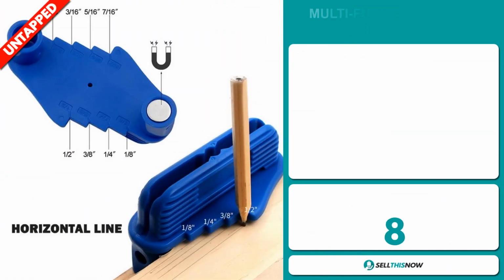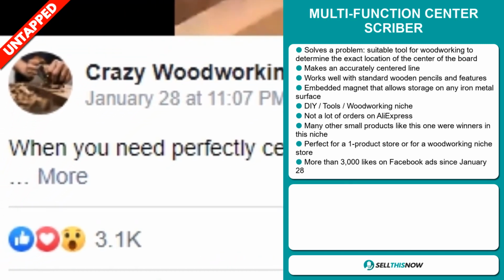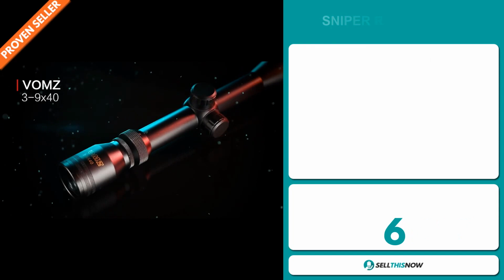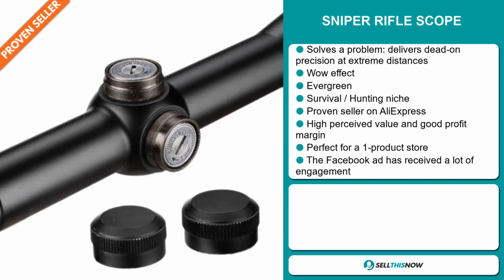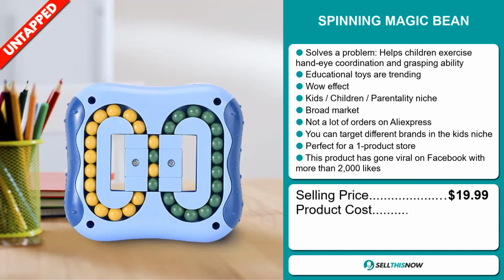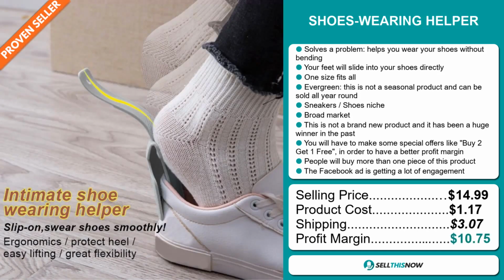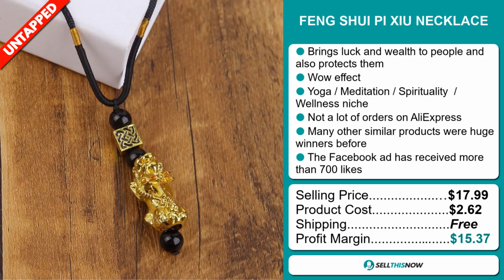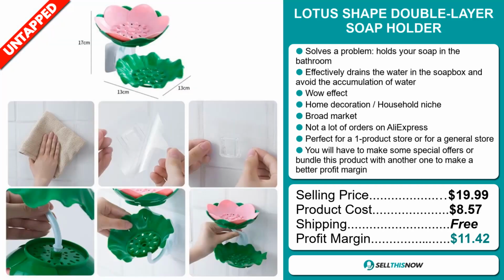TOP 8 Winning Products (Facebook Ads, AliExpress and Competitors Links)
📦 AliExpress Links, Facebook links, Competitors links :

▶ 00:00 - INTRO

▶ 00:12 - MULTI-FUNCTION CENTER SCRIBER

▶ 01:28 - COMFY CALMING PET BED

▶ 02:37 - BACKIT

▶ 03:16 - SNIPER RIFLE SCOPE

▶ 04:14 - SPINNING MAGIC BEAN

▶ 05:19 - SHOES-WEARING HELPER

▶ 06:25 - FENG SHUI PI XIU NECKLACE

▶ 07:22 - VITALS

▶ 08:10 - LOTUS SHAPE DOUBLE-LAYER SOAP HOLDER

▶ 09:15 - DIGITAL CAR CIRCUIT SCANNER DIAGNOSTIC TOOL